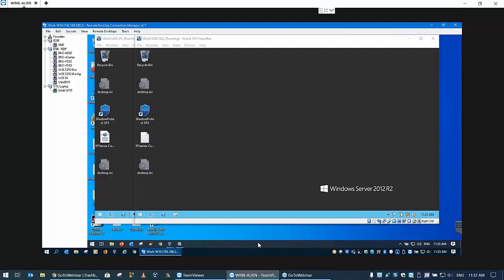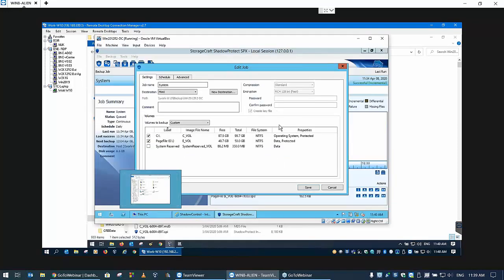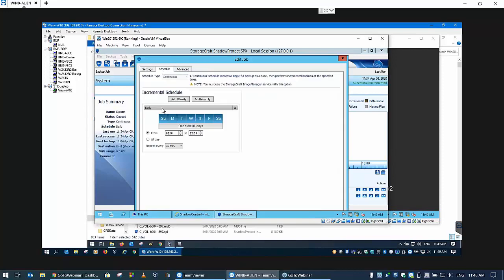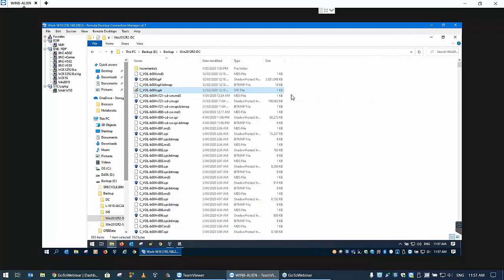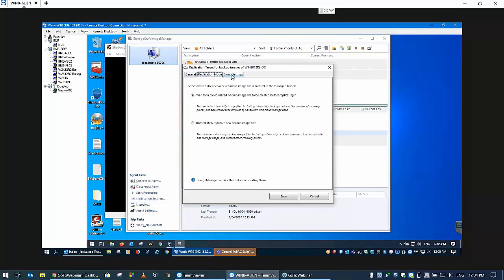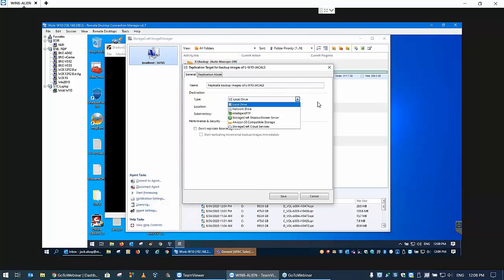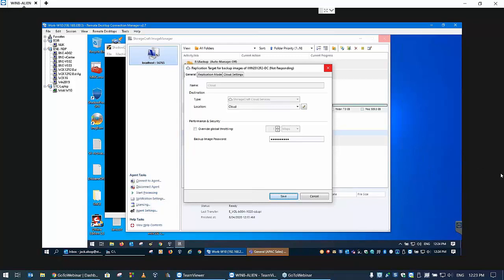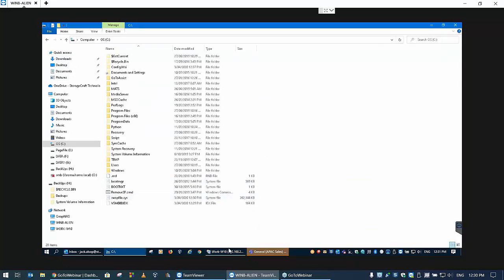Fast Tracked Technical Bootcamp on ShadowProtect SPX Server backup and data protection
ShadowProtect SPX